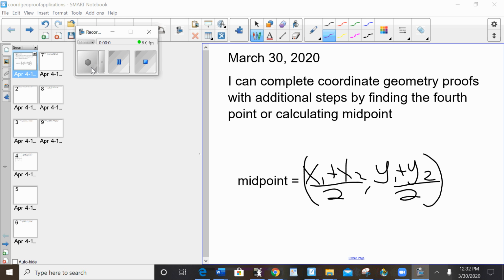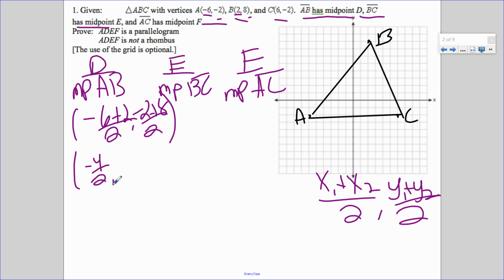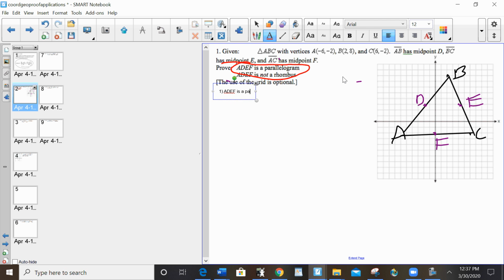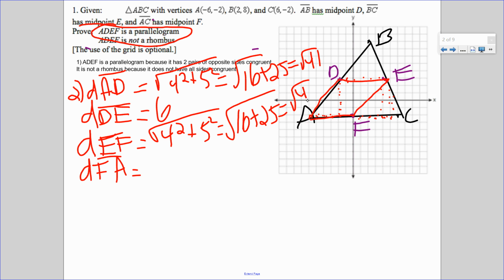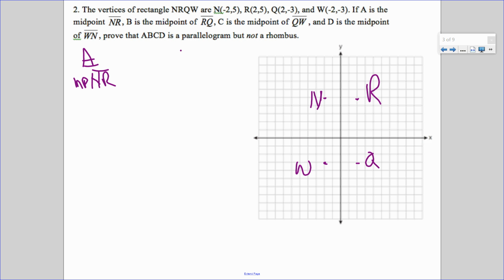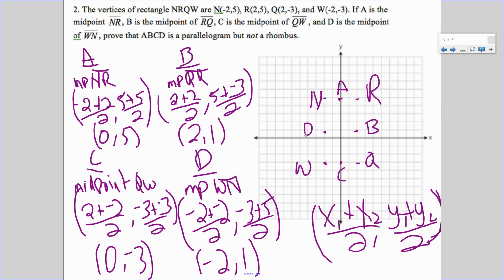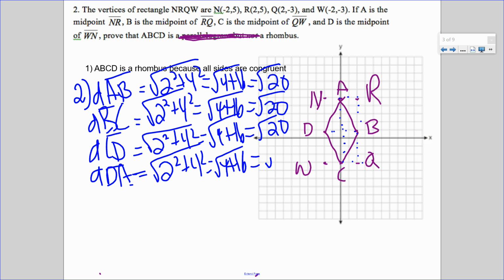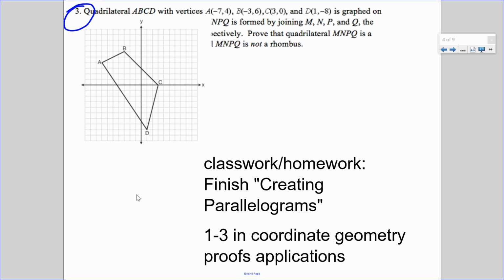Coordinate Geometry Proofs Applications Part I